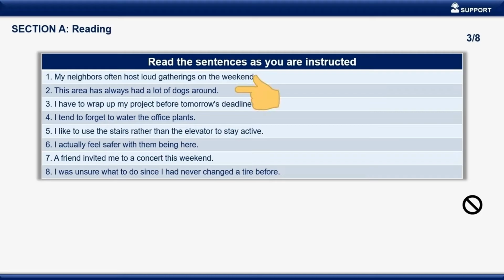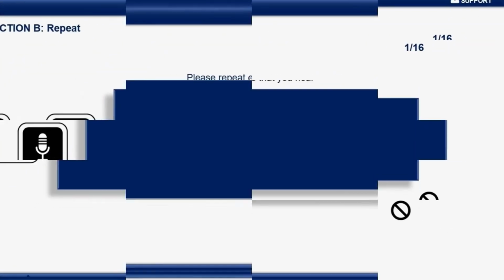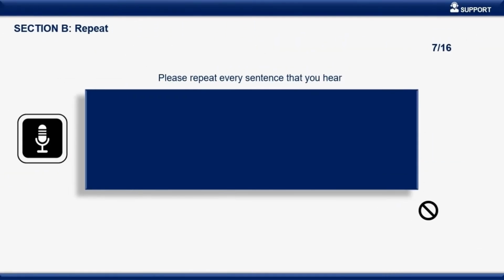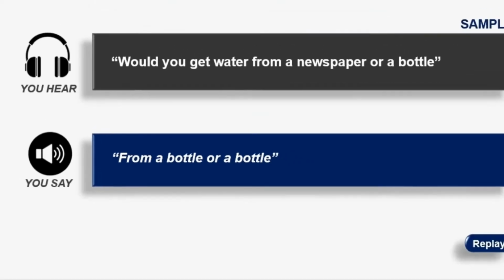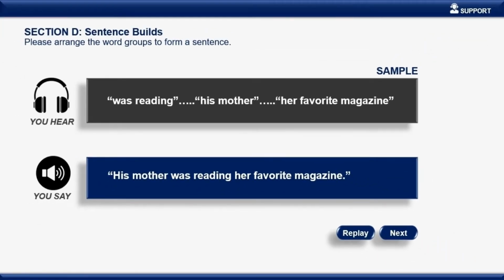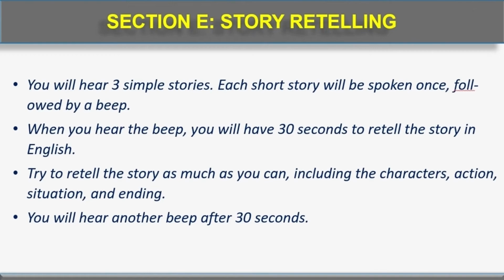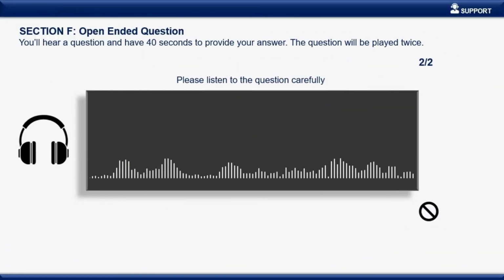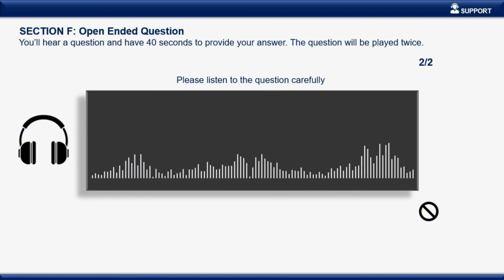Pass Amazon Versant in 2024 with THIS Practice Test Strategy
Versant Test Amazon | Amazon Versant Practice Test | Amazon Versant Mock Test

In this Versant Test Amazon video, I’m bridging the gap between knowing the test and actually taking it! This video will walk you through the Versant Test Amazon | Amazon Versant Practice Test | Amazon Versant Mock Test, step by step, showing you exactly how to attempt it. Whether you’re preparing for your first attempt or need a refresher, this guide will give you the confidence to tackle the test successfully.

Versant Test Amazon | Amazon Versant Practice Test | Amazon Versant Mock Test has 6 sections –

Part A – Reading
Part B – Repeat Part
C – Short Answer Questions
Part D – Sentence Builds
Part E – Story Retellings
Part F - Open Questions

I have shown what you are supposed to do in each section, followed by a short description, number of questions that you will encounter in that section and the allotted time for answering. I have also highlighted key points to focus on during the Versant test, and I have also shared some tips specific to each section to help you perform better.

If you like this Versant Test Amazon | Amazon Versant Practice Test | Amazon Versant Mock Test video, then do give me a like and subscribe to Hiring Guru Official, and make sure to hit that notification bell so you're always the first to know when I upload a new video. I wish you success in your next interview.

All content, including tips and strategies, is based on personal experience and research. While I have provided a demonstration of the test-taking process, the test interface shown in this video has been modified and is not an exact replica of any official test platform. For official test guidelines and resources, please refer to the authorized websites and materials. Our advice is based on personal experiences and observations, and individual outcomes may vary. While we strive to help viewers navigate job interviews, tests, or assessments, we cannot guarantee specific results due to the unique nature of each situation. This content is intended to provide general information and is not professional advice. We are committed to supporting your career journey and aim to empower you with valuable insights. Please exercise your discretion when applying any shared advice. Thank you for choosing Hiring Guru Official as your resource for career guidance and information.